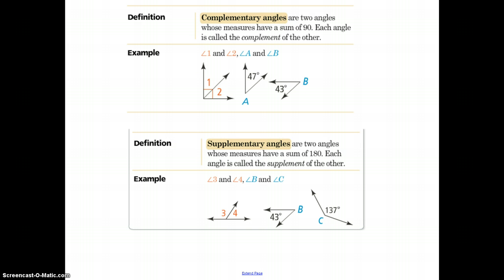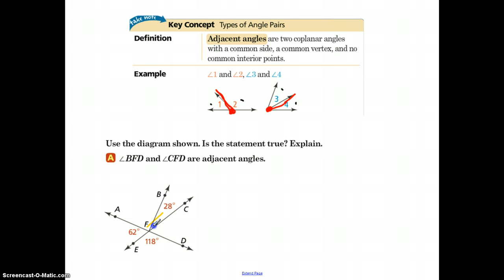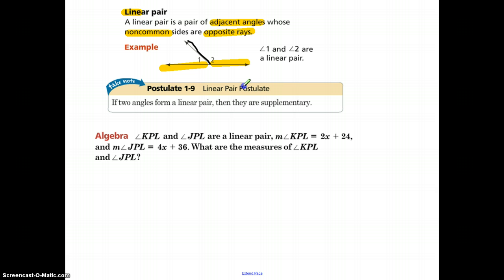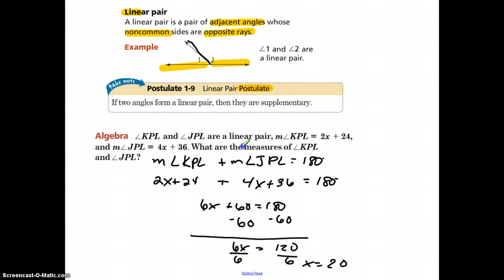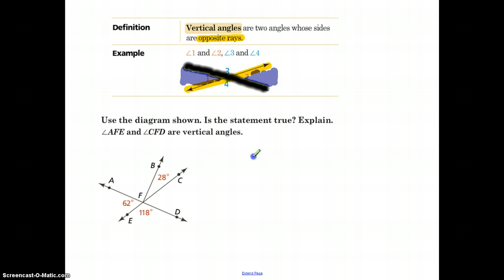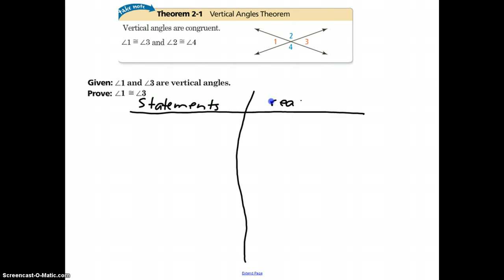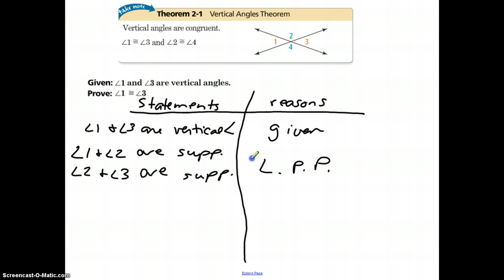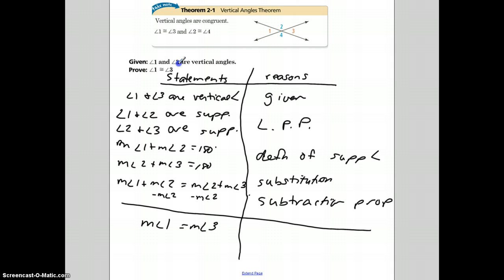Geometry 1.5&2.6 A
Geometry 1.5 and 2.6 part A